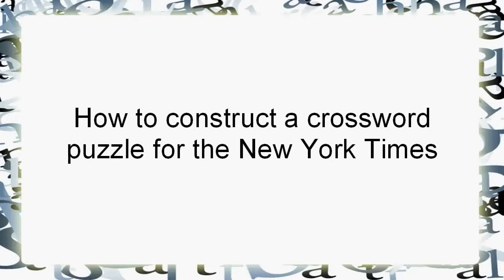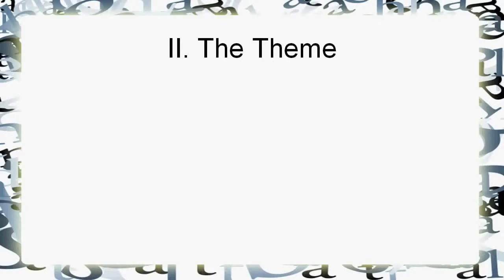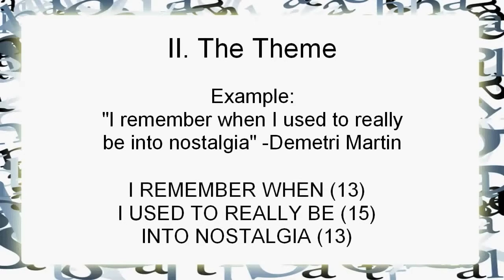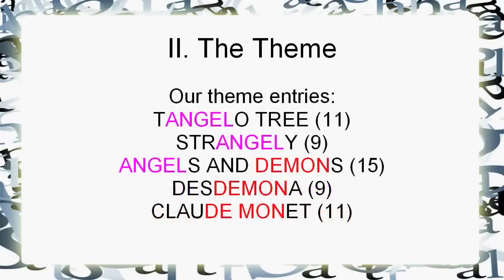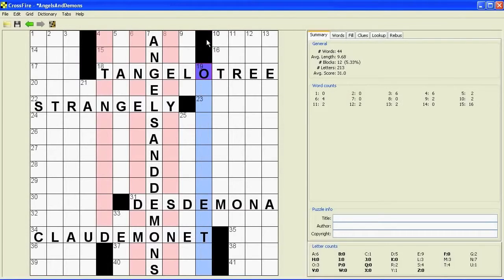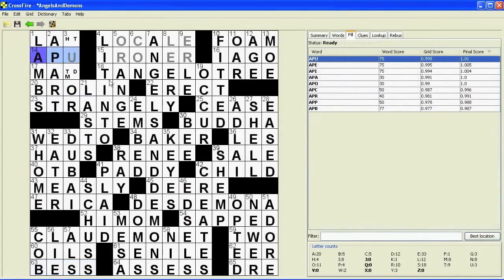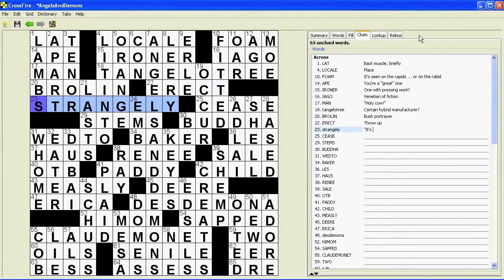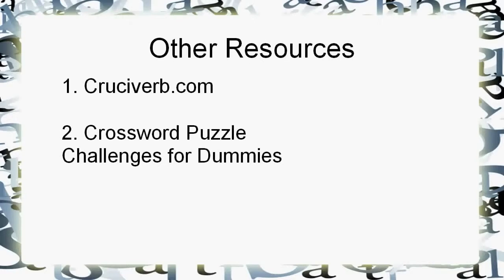How to make a crossword for the New York Times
Are you ready to challenge yourself with a cryptic word puzzle game and improve your brain power? Try this puzzle game